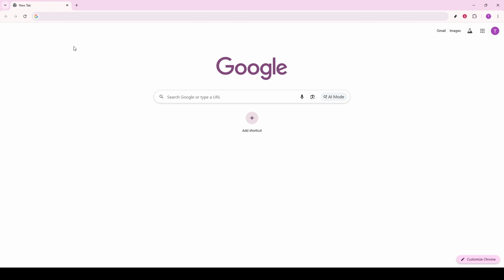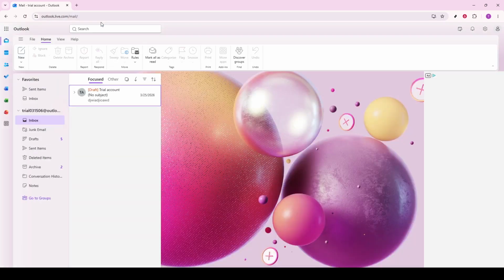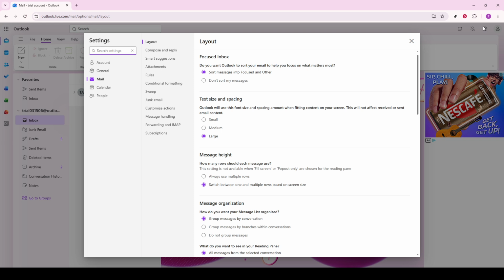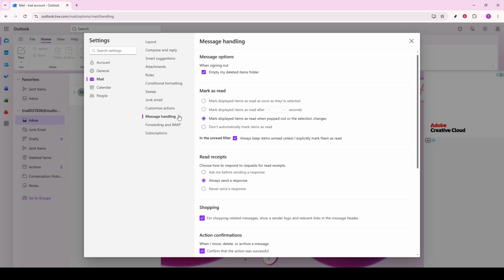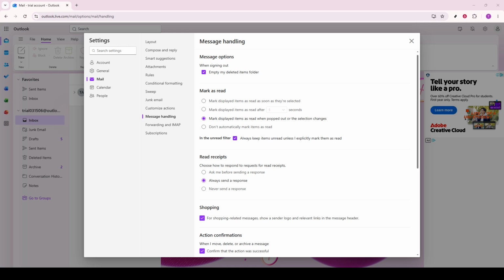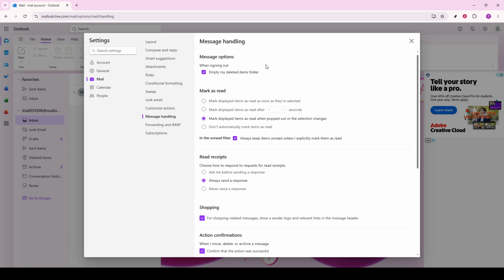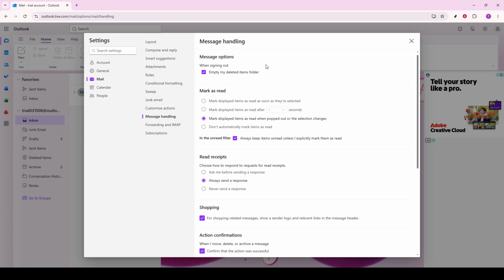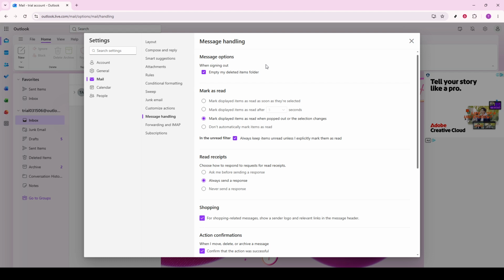How To Empty Deleted Items Automatically In Outlook (Full Guide 2026)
In this video, I show you exactly How To Empty Deleted Items Automatically In Outlook | 2026 | Step-By-Step.

Want to stop manually clearing out your trash and let Outlook handle the 2026 cleanup for you? 🚀
In this step-by-step tutorial, I’ll walk you through the settings to automatically purge your Deleted Items folder every time you exit the app—even if you're a complete beginner.

Whether you're a business owner or a virtual assistant, this guide will help you manage your 2026 storage and keep your inbox professional and clutter-free.

💡 What you’ll learn in this video:

✓ The Global Exit Setting: How to navigate to File - Options - Advanced and check the box to empty Deleted Items upon exiting in 2026.
✓ Folder-Specific Cleanup: How to set up 2026 AutoArchive rules to permanently delete items older than a specific number of days.
✓ Handling the Confirmation Prompt: How to enable or disable the "Are you sure?" warning to make your 2026 workflow even faster.
✓ New Outlook & Web Interface: Where to find the "Message Handling" settings in the 2026 web layout to automate your trash cleanup.
✓ Recovering Accidental Deletions: How to use the 2026 "Recover Deleted Items from Server" tool if you realize you deleted something too soon.
✓ Storage Optimization: Why keeping your 2026 Deleted Items folder empty improves your Outlook performance and keeps you under data limits.

This tutorial is perfect for:
✔ Beginners who want a self-cleaning 2026 inbox
✔ Virtual Assistants managing high-volume 2026 email accounts
✔ Professionals looking for 2026 storage management tips

🔥 By the end of this video, you’ll have a professional, automated system in Outlook that keeps your 2026 Deleted Items folder clean without you lifting a finger!